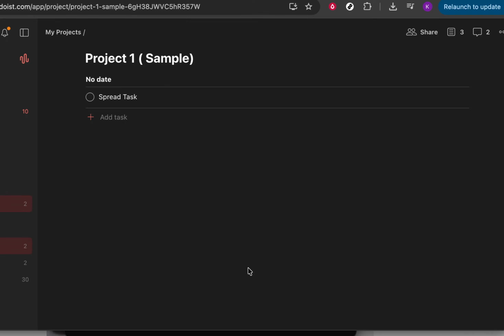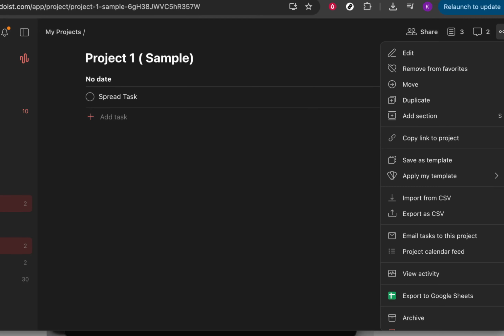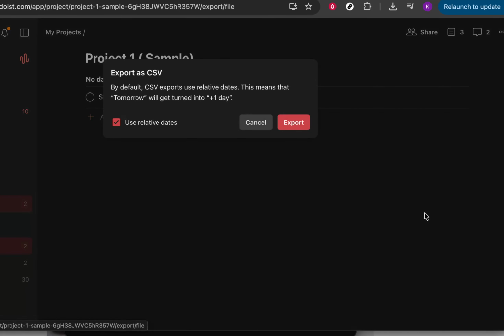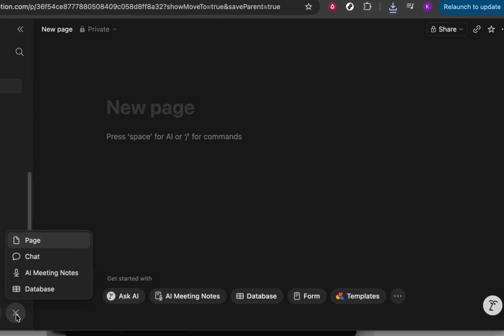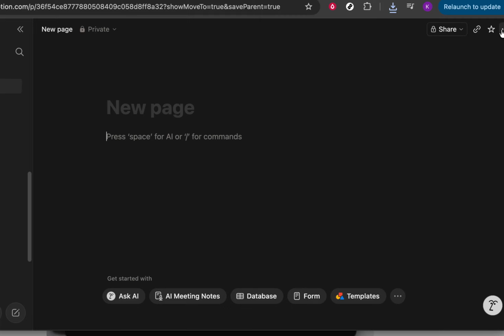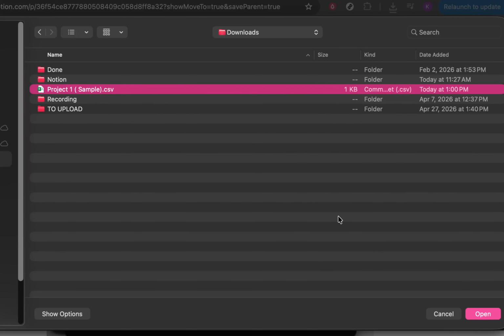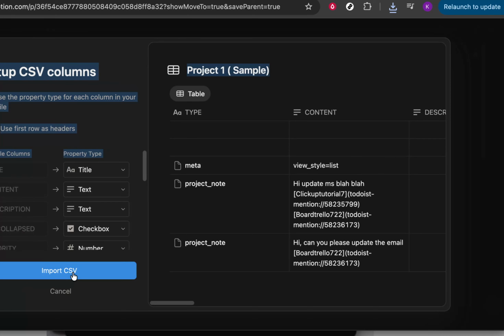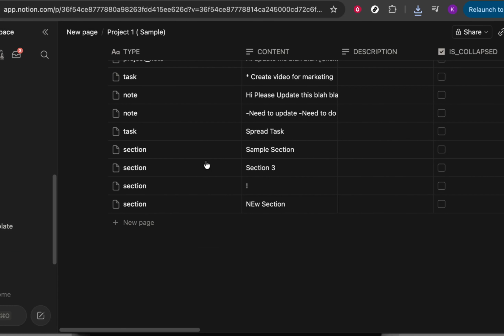How to Get Todoist Tasks in Notion Pages | Easy Guide 2026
In today’s video, I show you how to get Todoist tasks in Notion pages and organize everything in one workspace. Learn how to connect productivity tools and manage tasks more effectively.